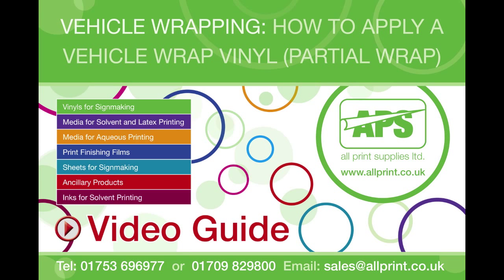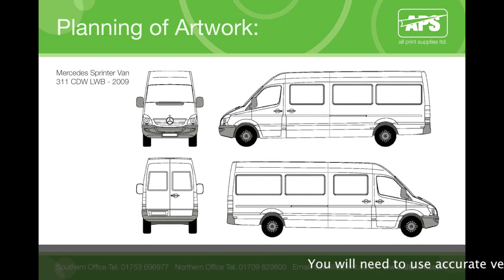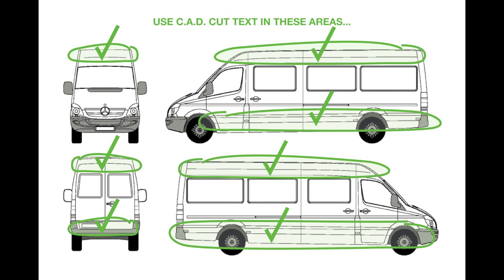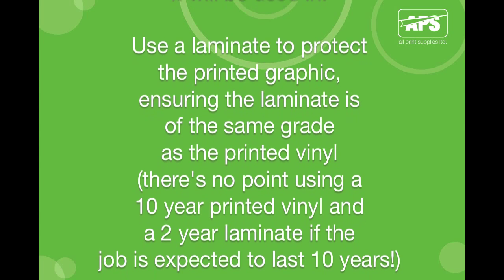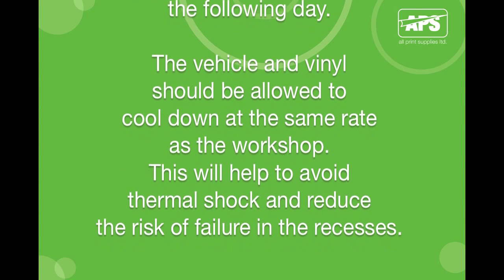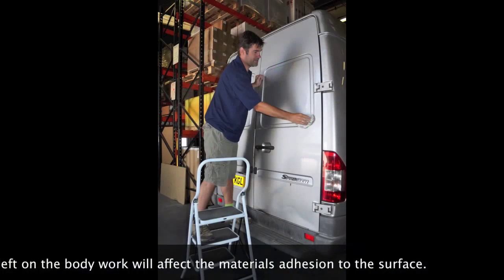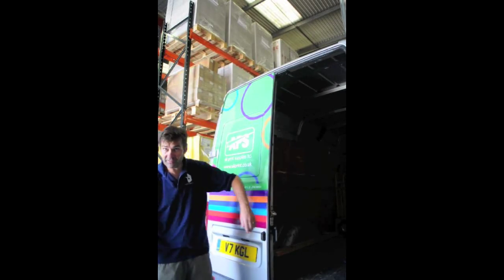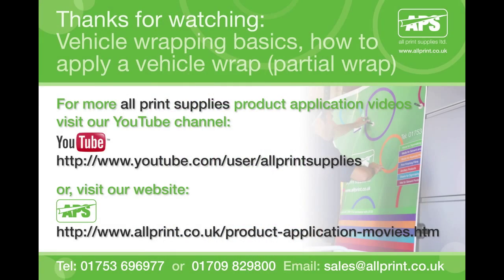Get to know the basic facts on "how to wrap vehicles with vinyl graphics" successfully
This video demonstrates the basic facts on how to wrap vehicles with vinyl graphics.
It is a simple step-by-step guide for beginners and intermediate wrappers that takes you through the process from artwork creation, optimising your printed vinyls (to minimise vinyl waste), handling vinyl and the application methods and potential problem areas to avoid in order to achieve a successful vinyl wrap!